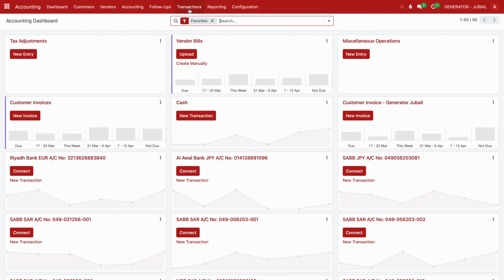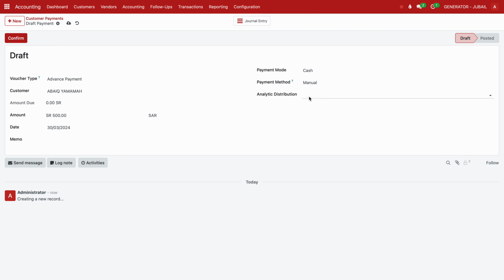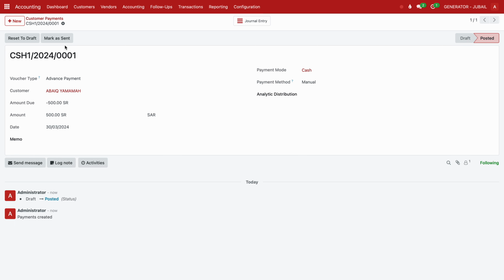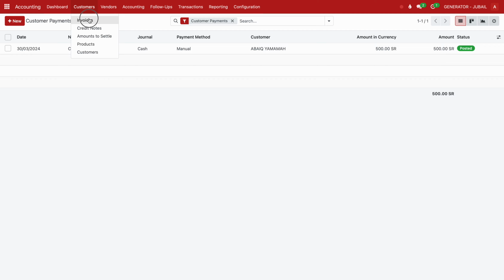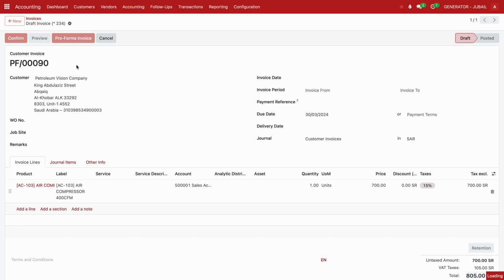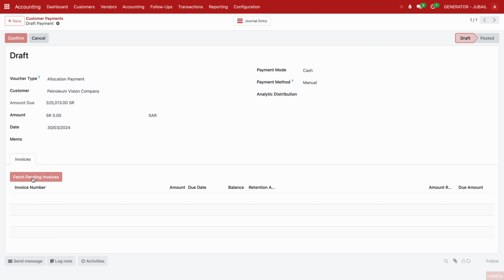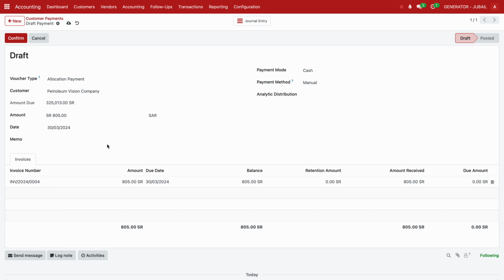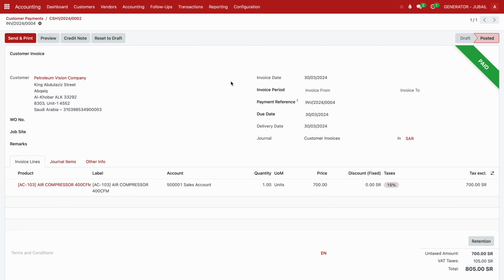Create Receipt Voucher in Odoo17 CE - English